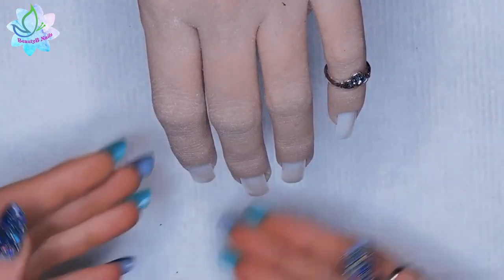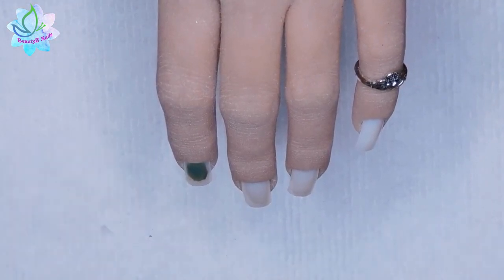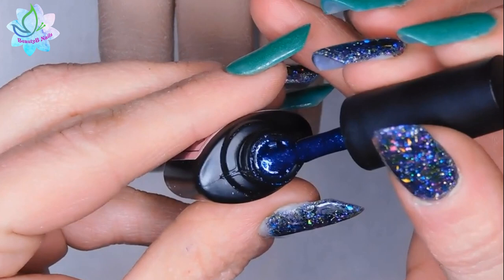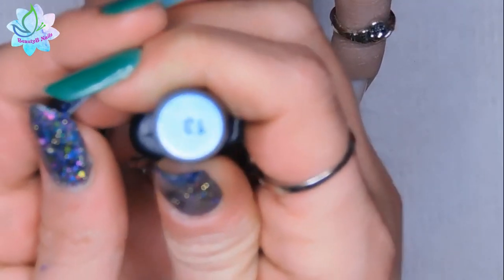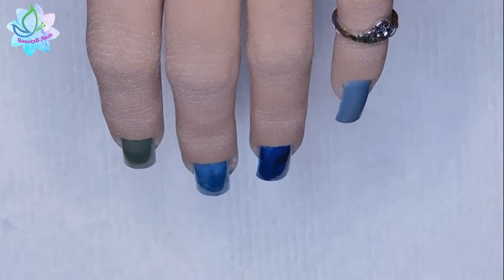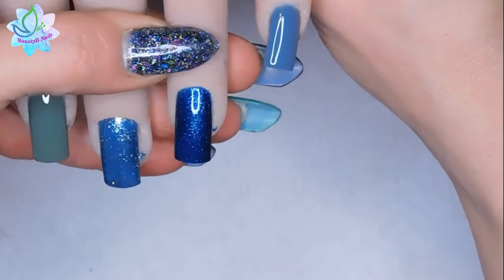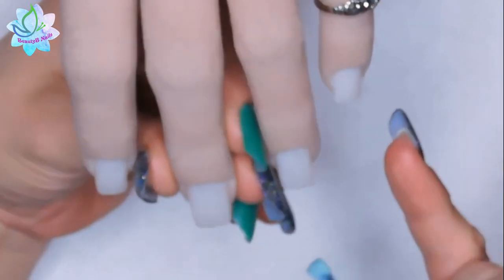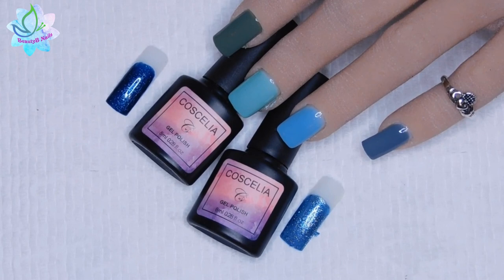COSCELIA Gel Polish/Swatching/Wow!!Nails At Home gelpolish Coscelia nailsathome #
Rossi 20%
MELINDACONLEY

10% Code for Maniology
 BEAUTYBNAILS10